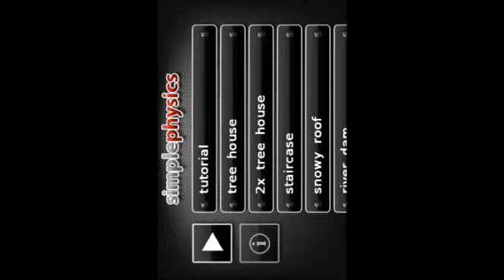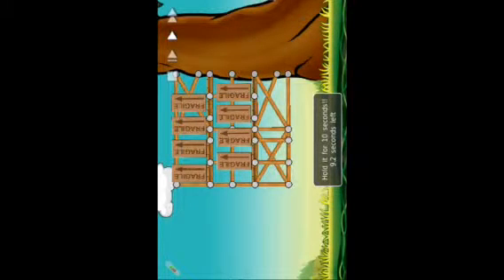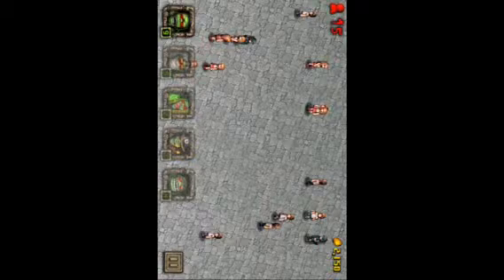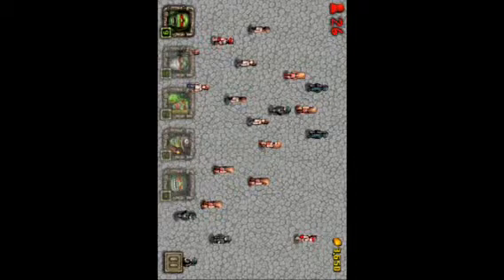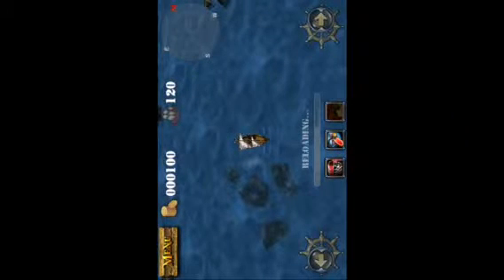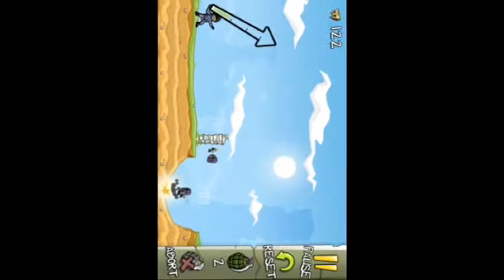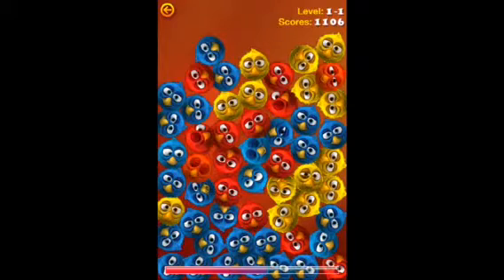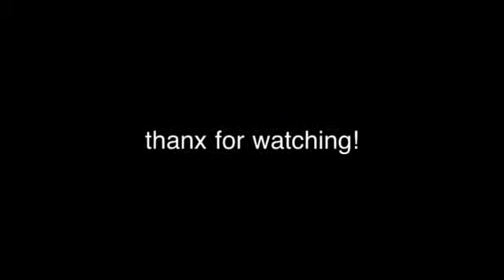5 cool free apps for iPod touch/iphone